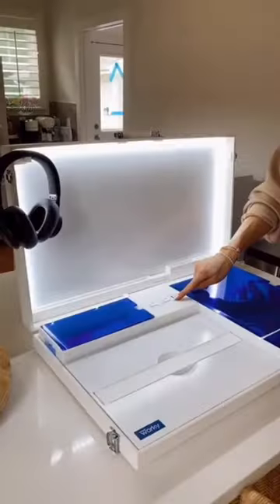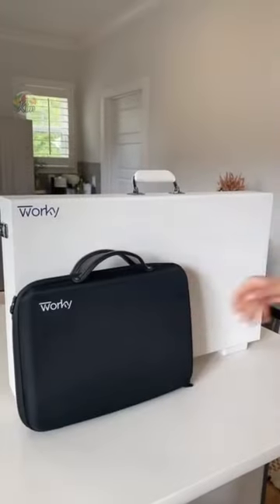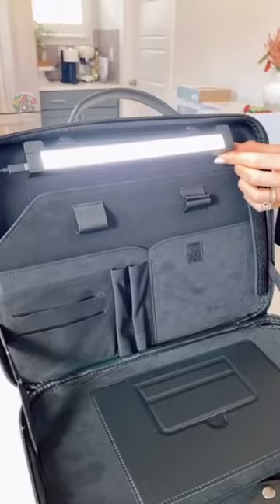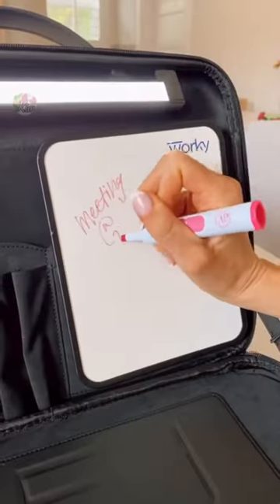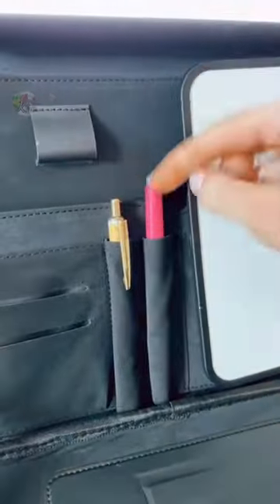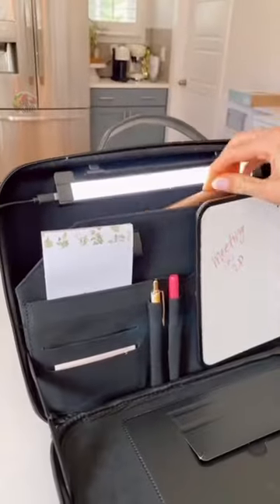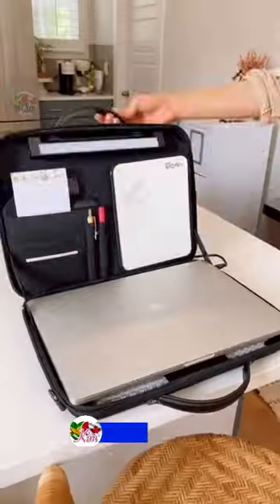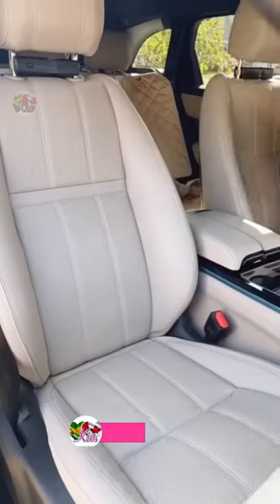Random Amazon Finds You’ll Love💥Multifunction Portable Briefcase Workstation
Multifunction Portable Briefcase Workstation:
(CAD LINK)

Work station desk:
(CAD LINK)